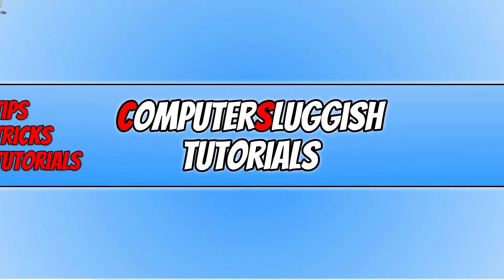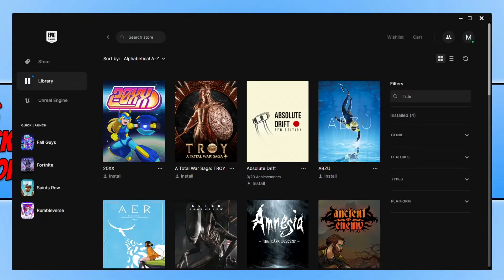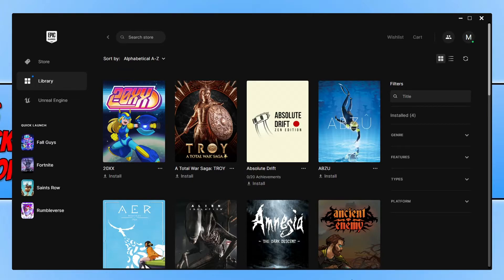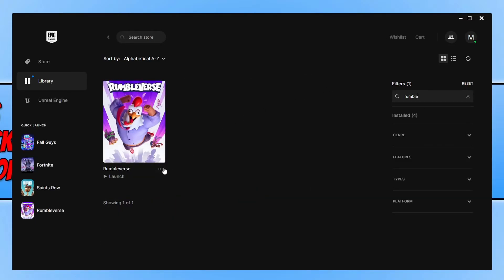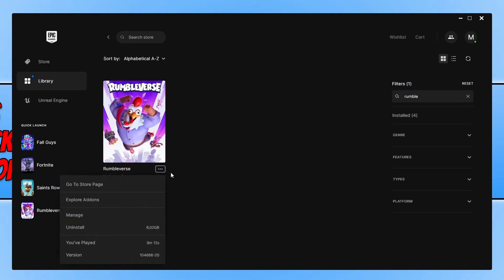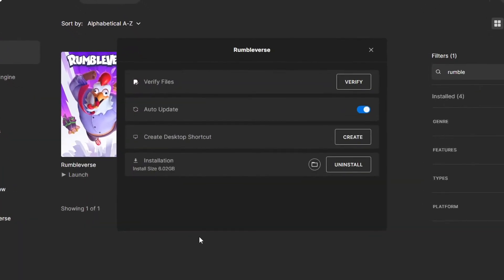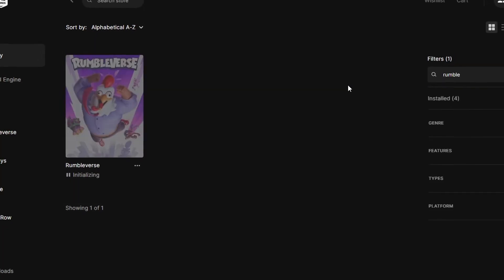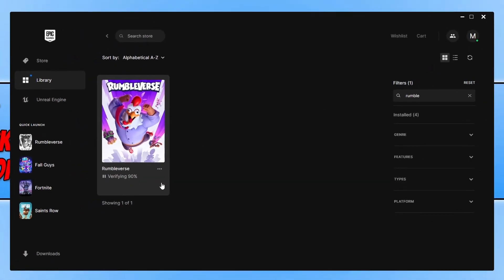Fix Epic Launcher Games | Verify Epic Games Launcher Game Files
How To Verify Game Files In Epic Games Launcher

In this video, I will be showing you how to verify game files in the Epic Games Launcher. If you have been having issues with one of your Epic Launcher games then verifying the game files will scan and check if any of the files have become corrupted or missing. And if they have then it will replace the files and hopefully fix the Epic Launcher game you are having problems with on your Windows PC.